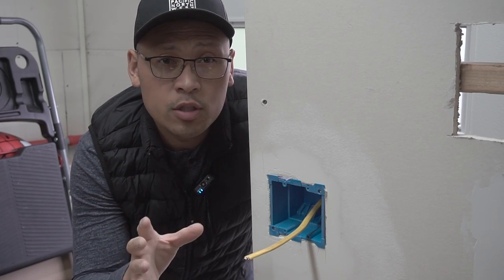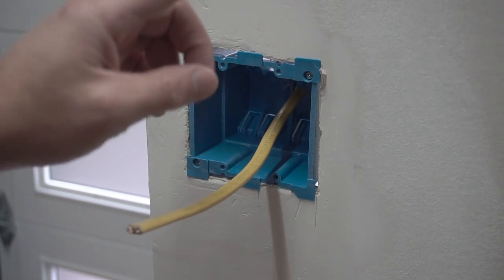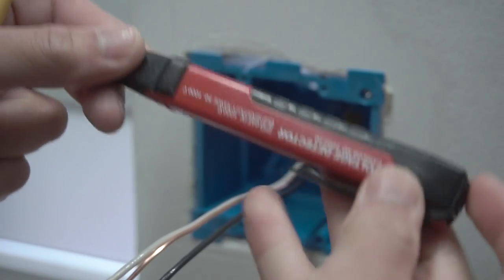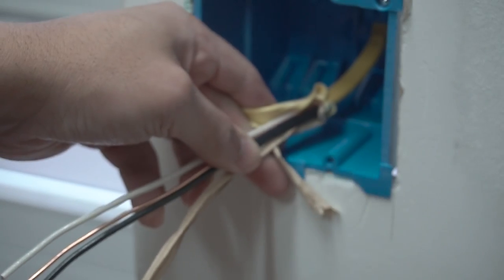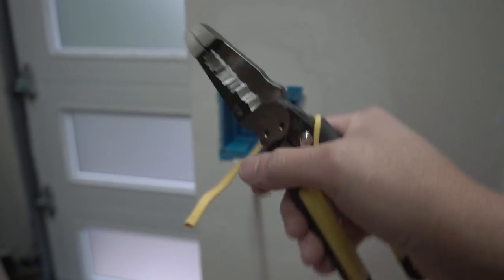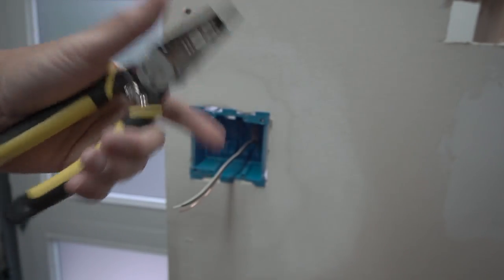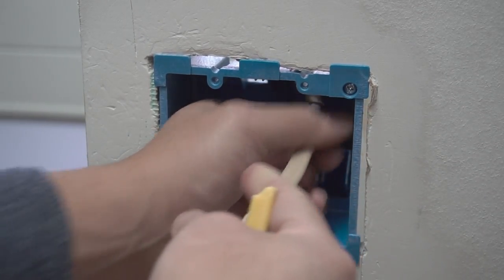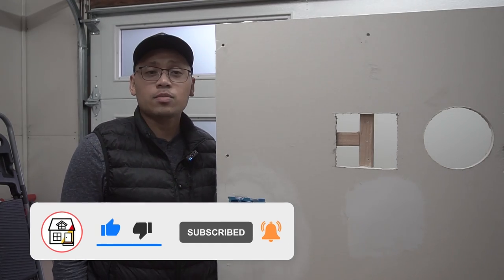Most Common DIYer Electrical Mistake When Cutting Cable Sheathing - 5 Tips To Do It Right! HOW TO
ITEMS I USED ON THIS VIDEO:
- ROMEX Non-Metallic Cable Stripper
- ROMEX Cable Ripper
- Voltage Tester
- Box Utility Knife

On this episode I'm going to show you the most common DIYer electrical mistake when cutting cable sheathing. I'll show you 5 Tips and Tricks to do it Right! This is a great How To for Beginners!

UNITED STATES